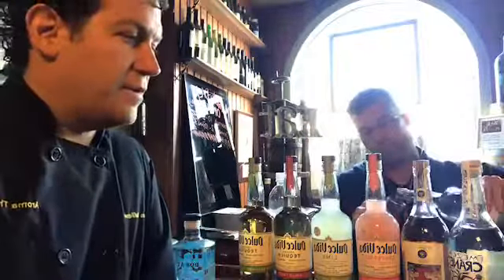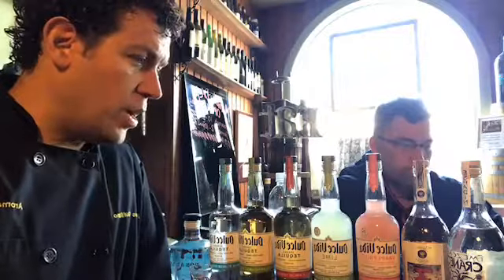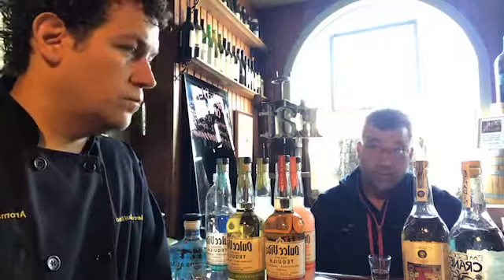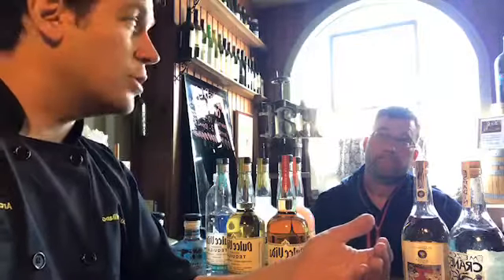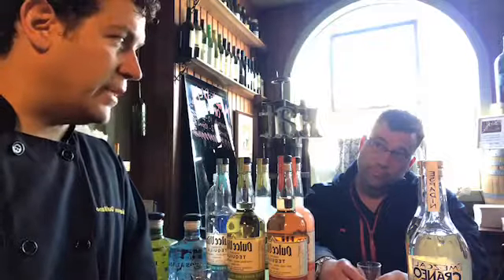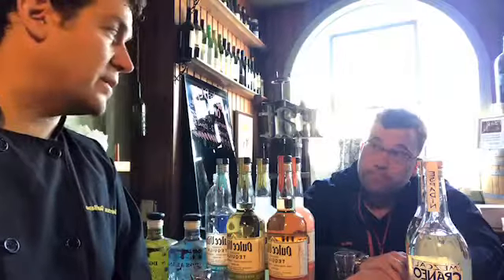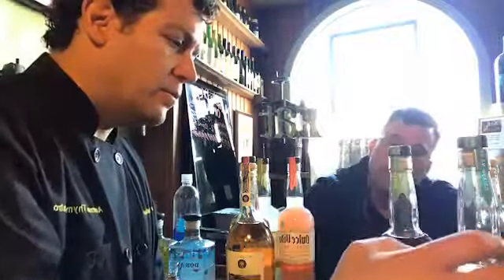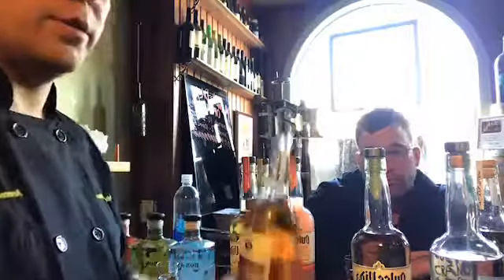Let's talk tequila! Are you ready for Cinco de Mayo?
Aroma Thyme Bistro

Chef Marcus Guiliano is an award-winning chef, green restaurateur, real food activist, professional speaker, restaurant consultant & ultra-marathoner. Devoting his career to a whole food, whole life approach, Chef Marcus has coined the phrase Eco-Lectic Cuisine. The notion behind Eco-Lectic Cuisine is how Chef Marcus marries healthy food with ethically and socially responsible sustainable business practices. Marcus is often heard saying, “It's the whole picture that matters." Chef Marcus, and his wife Jamie, had to overcome a handful of health challenges in the late 90s. He was able to eliminate all of the medications he was taking and in the transition cure an asthmatic condition he had from birth. After overcoming his various health challenges, Chef Marcus was invited to contribute over 200 recipes to several Dr. Gary Null's books. In addition to successfully owning and operating the first Green Certified restaurant in the Hudson Valley, Aroma Thyme Bistro, Chef Marcus has begun to devote his time consulting and trouble shooting for other restaurants. His master consulting project is an free online cyber coaching tool for applicable to all businesses, not just restaurants. Garnering his passion for clean, sustainable, healthy food choices, Chef Marcus has launched other activist/watchdog oriented sites including: NoFarmedSalmon.com, ChefonaMission.com & the controversial FoodFraudTV.com. On FoodFraudTV.com , Chef Marcus has called out fellow chefs for not being honest to their patrons on their menus. Chef Marcus has a rather large following on YouTube and his videos can be found under the moniker: MarcusG.tv. Chef Marcus has been featured on CNN, Dr OZ, New York Post, New York Times, TEDx Longdock, Best Chef's America, Sierra Club Magazine, Huffington Post, International Wine Masters, Bottom Line Publications, Smithsonian (Online) and Organic Spa Magazine. The Colorado Dept of Agriculture stated, “Marcus Guiliano is the Willie Nelson of Farm to Table”. Recently, OneGreenPlanet.com named Chef Marcus as one of The “5 Food Activists Helping To Make Big Changes."  Most days Chef Marcus can be found pursing his passion of food at his restaurant Aroma Thyme Bistro or on pursuing his passion for running on one of the many country roads and trails surrounding his restaurant.